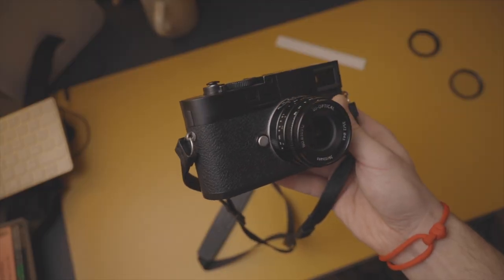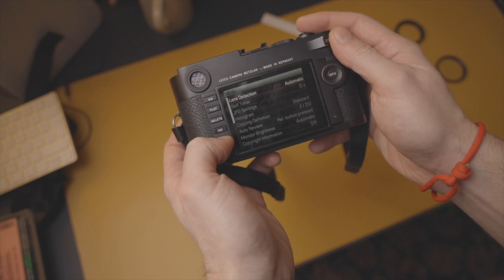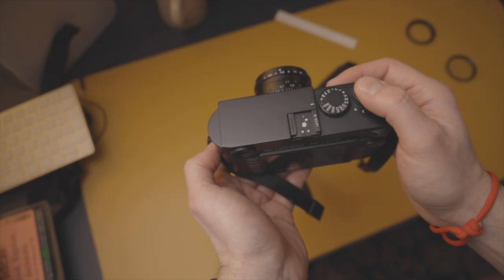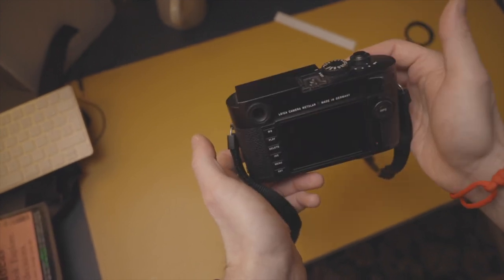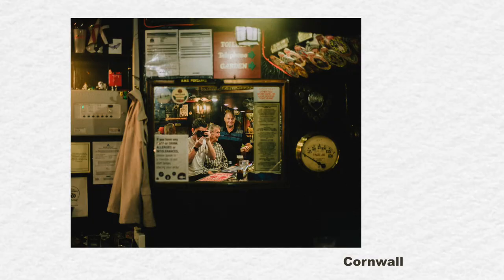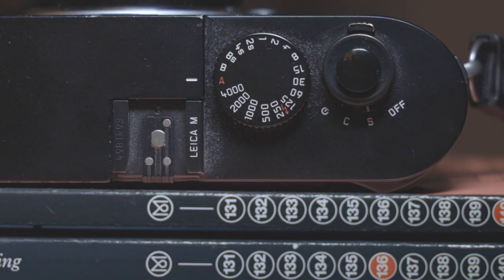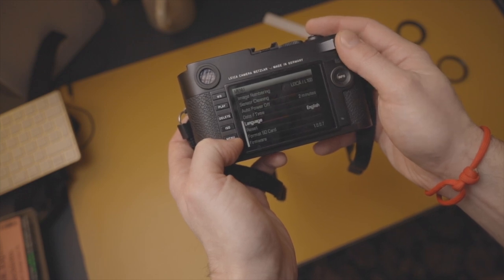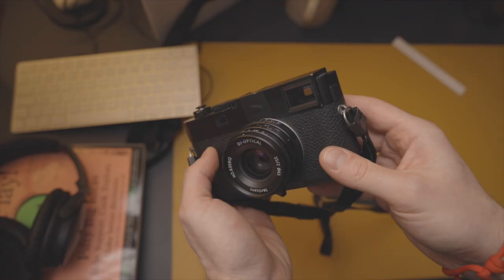Leica M Typ 262 Review — Digital Film Camera?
When digital cameras feel stale and film cameras empty your wallet roll after roll, you could be forgiven for wanted to find the best of film and digital cameras in one. Well, search no more friends, the M262 is here for you.